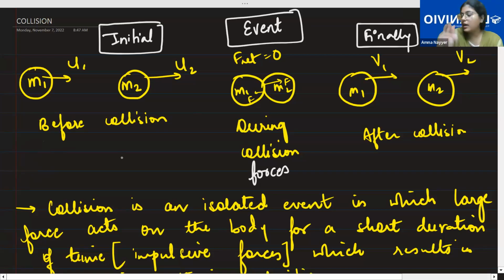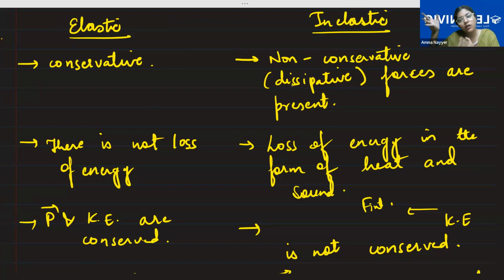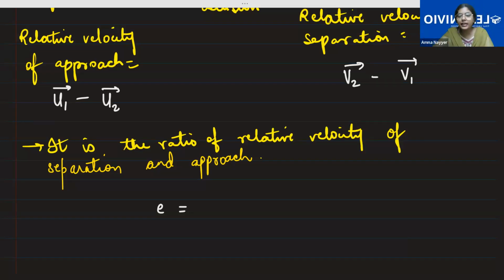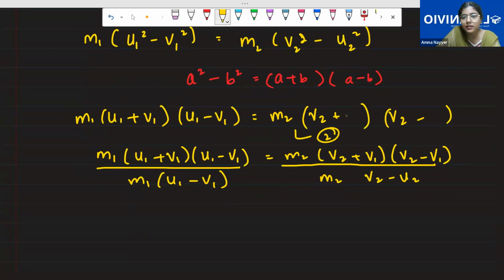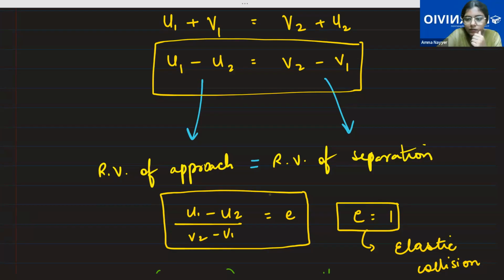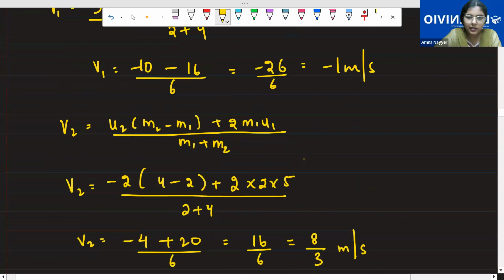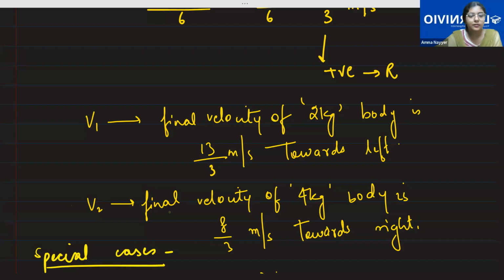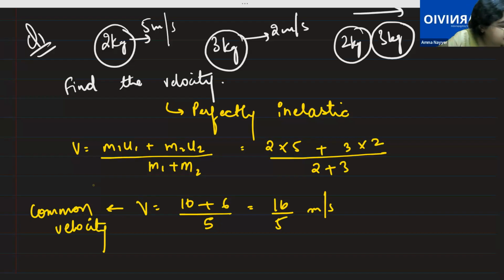Learnivio | Chapter : Work Energy and Power | Elastic Collision | Lect | 11th CBSE P4 | 31-08-2025